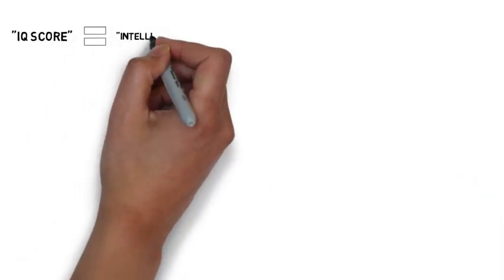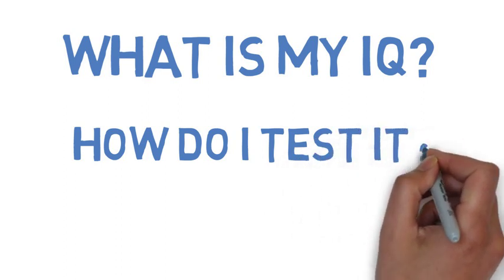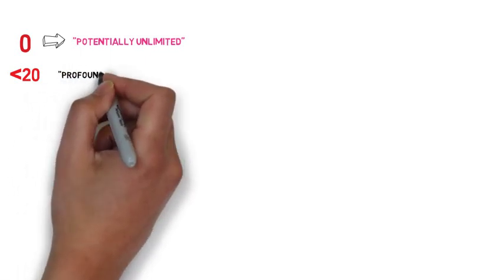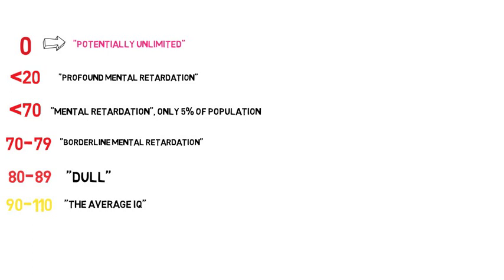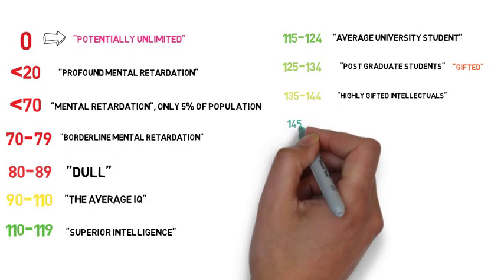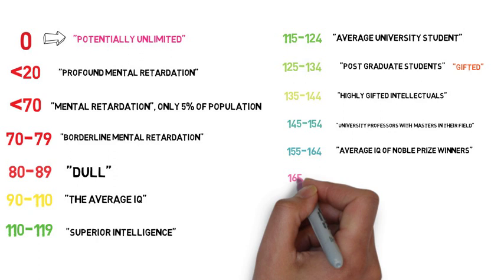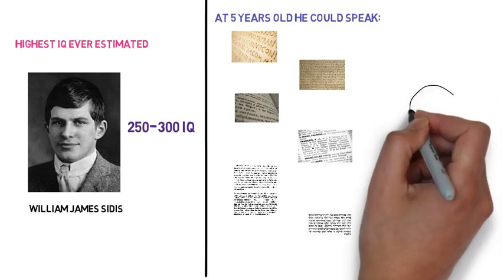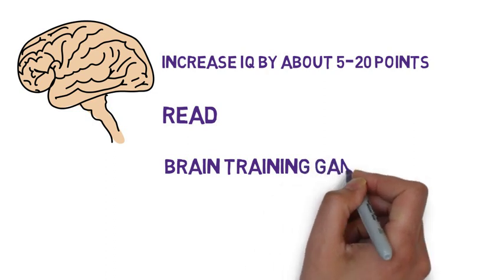ARE YOU A GENIUS? (A brief education and history on IQ)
Our videos content is put into written form in our Blogs! Check them out